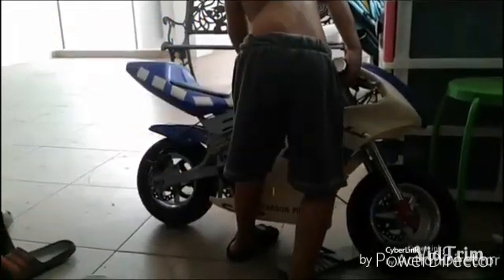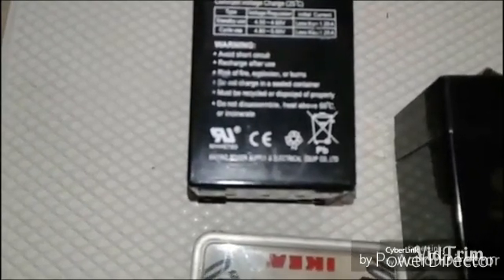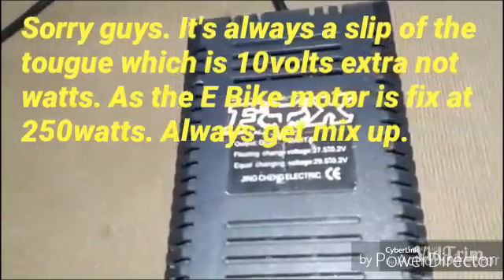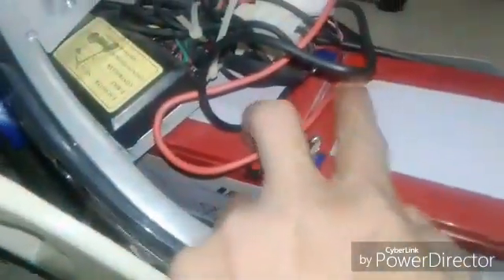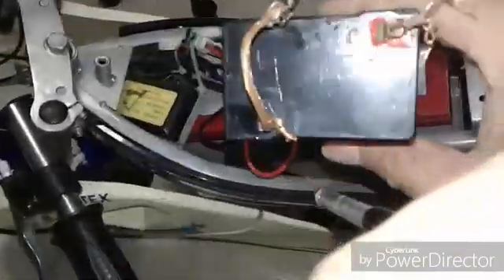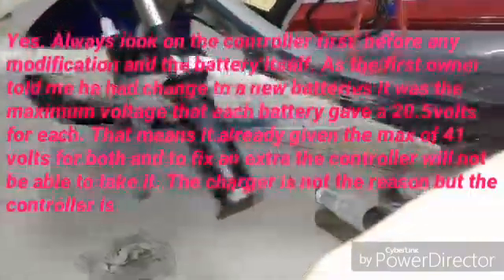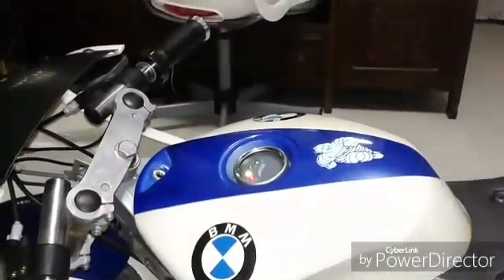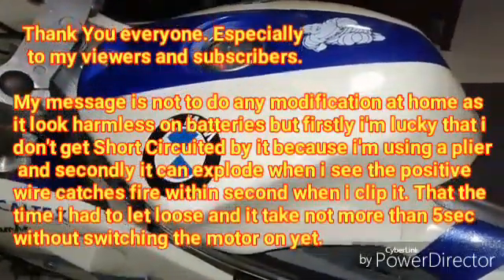Can an E Bike be modified to fix an extra Battery? Let's find out.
I used to put a small battery operated tricycle of my son when he was 2years old from a small to bigger size battery that the compartment of the battery can accomadate. Yes, it going faster when he step on it and last longer. But this is something different in voltage size and bigger battery in size too. But as i was seaching on the Google for all the info that i can get,i had a mix answer the positive and negative, the do and don't of each individual people on their survey,review and try out why not just simply go with it and find out the truth behind all that readings for the day.Most of the reviews is particular on the charger that gone damage(kaput) and some even said no problem to put an extra batteries on as it has the cut off system that if it's overloaded and do no harm at all. But actually it is more than that cause,i'm not a genius on electric component and the readings i've read they are more on expert on electrical items. So for me if i don't do it the answer will be hanging because no practical is done,right? I simply wanted to know the truth behind all the readings and researched that i've done so far. Just to try how it will turn up thinking positive on my mind always. So the green light is on at 2am when it's quite and i'm usually nocturnal by nature because i'm working night shift. To buy a new battery for an E Bike cost $800 in Singapore for a 1000watts motor. And in my wife country a 50cc pocket bike cost RM800 and a good one with all the shock absorber front and back with 80cc fuel pocket bike cost RM1600÷3.15 now it's just below the battery itself for $800. And there is no track for Go-Cart and Pocket Bike in Spore and simply a No No for a fuel bike on the play ground or roads. The law is getting tougher on E Bike too which confisicate the bike or scooter and the rider had to pay the compound or fine if it exceed the legal limits and by next year every E Bike need to be register if i need to purchase one from the Land Transport Authority(LTA).It good to do so because Spore is really a busy place a small island with a concentrated people over 5million and the govt is putting extra effort to the length of 6.7millon in coming years. If nothing is being done, i can get the picture more accident on a day by day basis. Thank you guys for reading my blog and watching this video. Actually it's a great lesson for me too. But let me just remind that i'm lucky that i don't have any experience on electrical items just a  crashed course on Google for a day on reading. That's is why i called myself lucky that battery did not explode and if the extra battery is full explosion can occur as i assure you as there lots of cases that battery explode. Even a small hp battery which can explode just like the infamous Samsung Note 7 and other brand too. The heat that goes to the extra batteries is to equallised the voltage in a few second because it's empty and by few second when it's full it can't handle the 10volts that it can't go no where but to burn the power line first. You can see it take half of the energy to transfer in a few second on the last few mins on the video. If i let it be all the wire will be burn as i'm using a small crocodile clip so it's easy to dismantle. This is with the bike on switch off mode. So don't ever try to do it if you are really not an electrical genius and not qualified to do a job like i would do. It's either i got short circuit and have a heart attack at the scene with no CPR being done to me cause it's early morning or the battery had an explosion. So the moral of the story is if you still want to try anything that can be dangerous find some where which is safe from others. Now the practical had been done and i know the danger that i'm into and i will be more careful when a modification is being done.
 Thanks again.